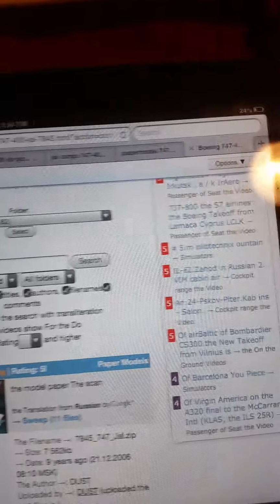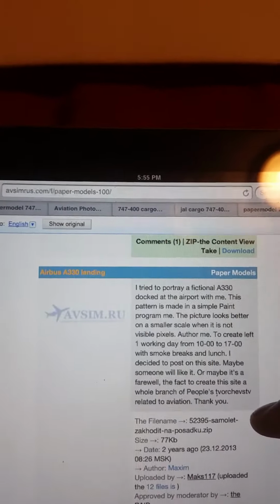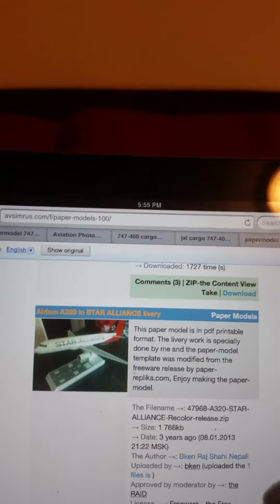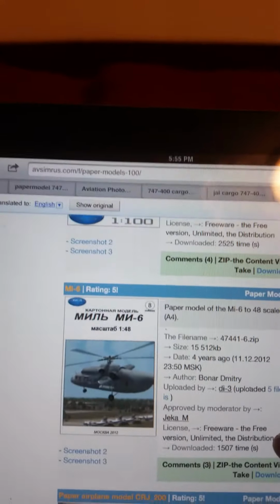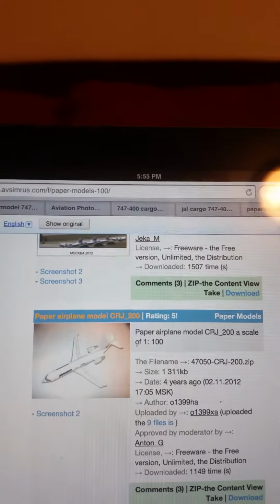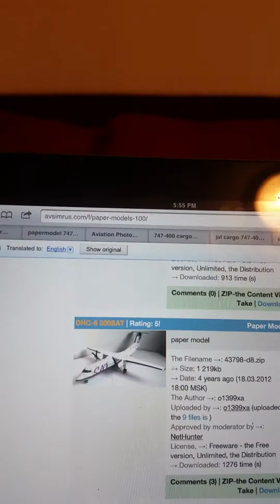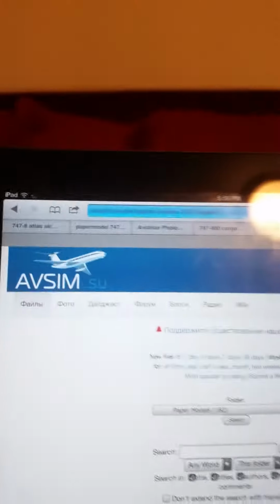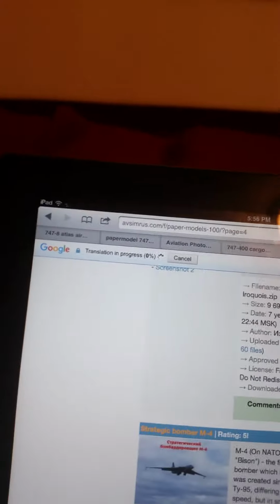RC 747 Build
RC 747